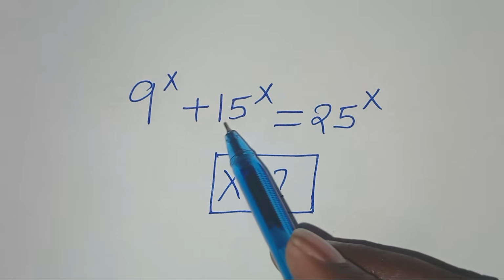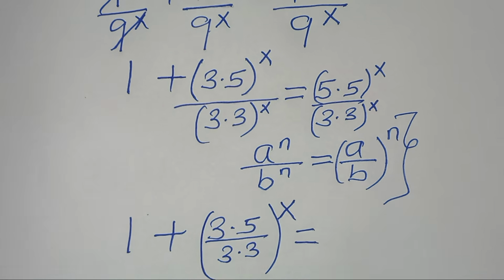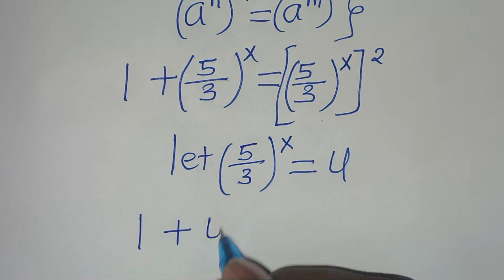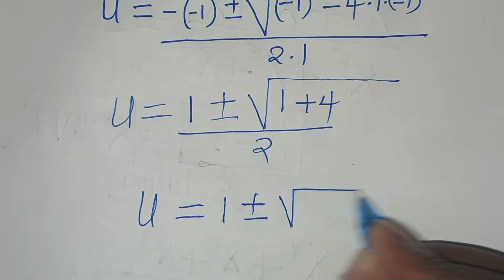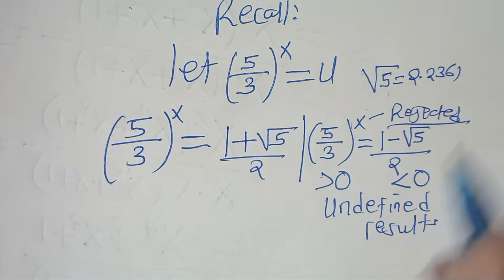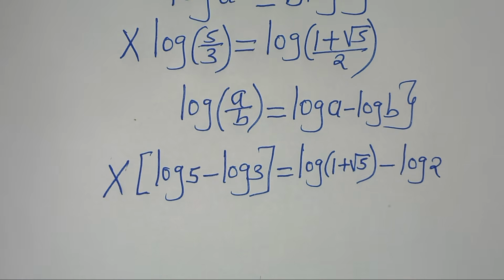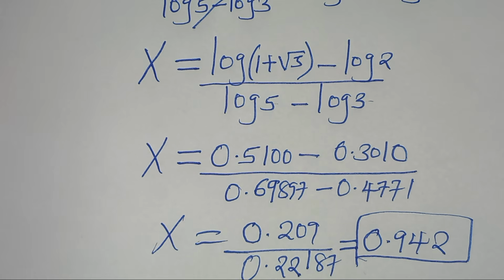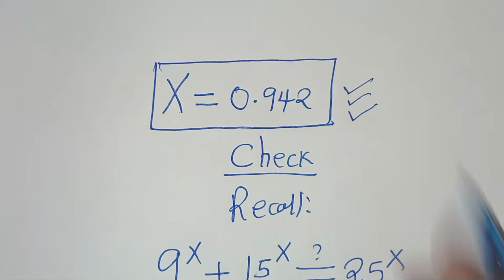Germany | A Nice Olympiad Algebra Problem